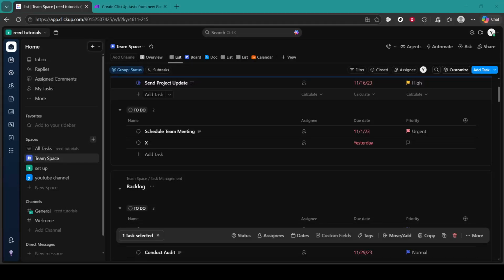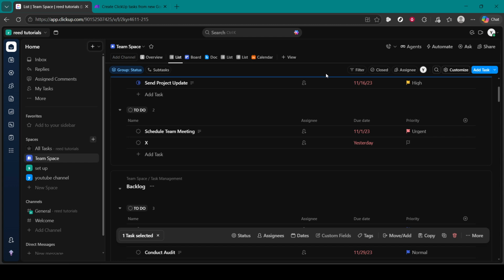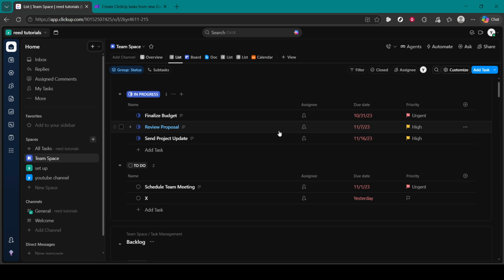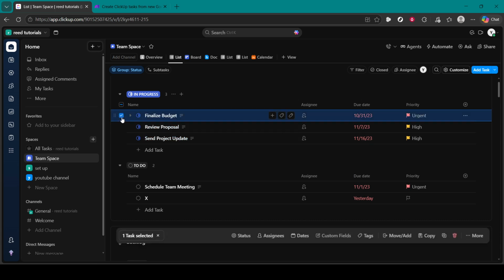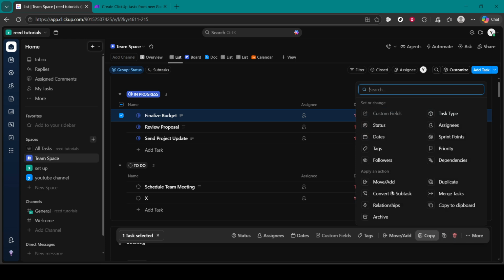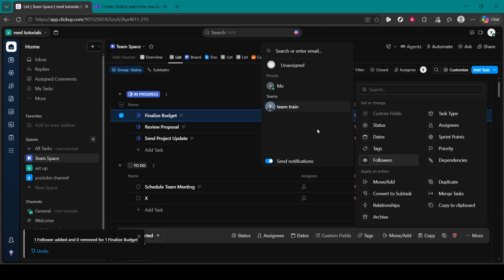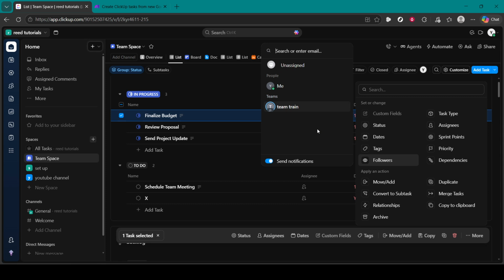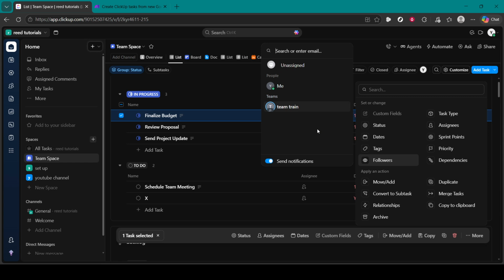How To Add Watchers in ClickUp (Stay in the Loop 2026)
Need to keep your team informed without making them the owner of a task? In this definitive 2026 guide, we show you the absolute (easiest way) to master How To Add A Watcher in ClickUp. Whether you’re keeping your editor in Egypt updated on script changes or ensuring your B2B clients can track project progress, we walk you through the updated 2026 "Follower" workflow to ensure the right people get the right notifications.

You will learn the (2026) secret to the "Silent Follower": how to add someone so they see the progress but don't get cluttered with every minor comment. We also cover how to troubleshoot "Notification Spam" and how to use the 2026 "Watcher Templates" to automatically add your manager to every new task. From mastering your internal transparency to launching a more collaborative operation, this walkthrough provides the most efficient path to success.